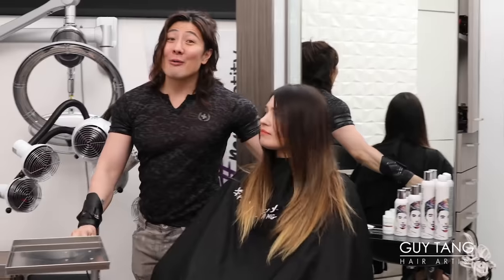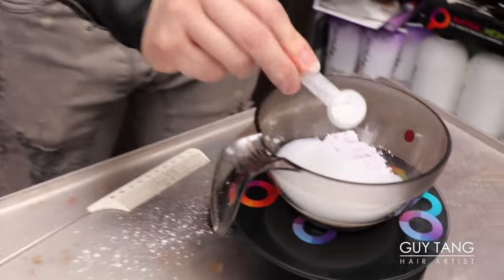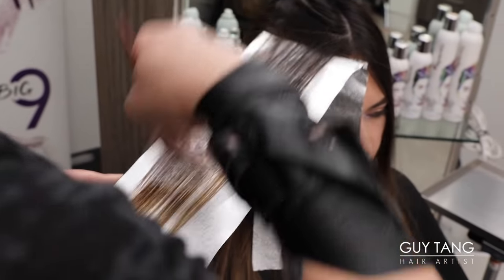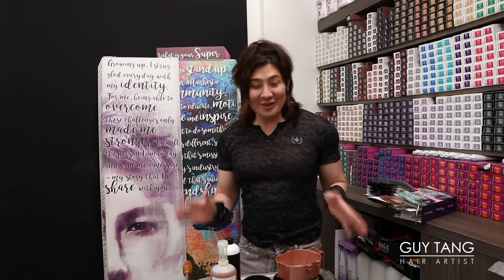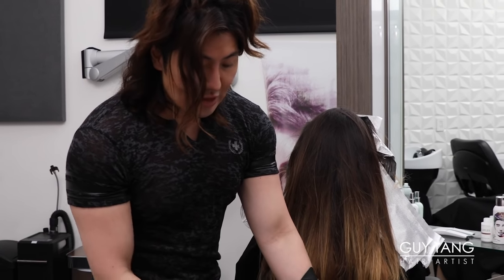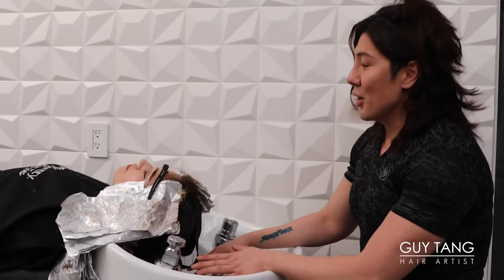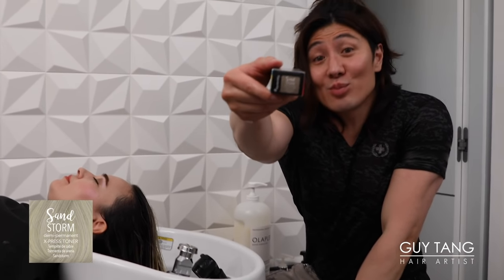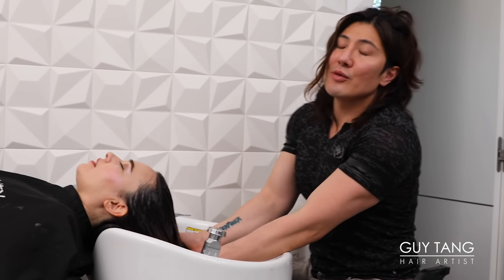High Contrast Money Piece Hair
I love Chunky Highlights! Do you?
Here is the formula on Lauren:
I lift with Guy Tang Mydentity Magnum8 and 30vol and a little splash of Olaplex + the NEW MyHero Collagen Powder
1️⃣Glazed the base with Guy Tang Mydentity 55g NakedGlow7 Demi + 10g 5NI Demi with 6vol 1:2 ratio for shine and richness on her natural level 5 base + MyHero Collagen Powder
2️⃣Tone on damp hair with Guy Tang Mydentity Xpress toner SandStorm with 6vol 1:2 ratio on rootage for 5mins. Then Spray MyHero X2 on mids and ends and run down the Sandstorm toner for 1minute over the X2 treatment. The X2 collagen even out porosity and sheer out the dye load so the deposit can brighter.
❤️Music 🎶 by Guy Tang -Make It Out Alive-❤️

Get your Guy Tang Mydentity styling products, hair colors and lighteners or at Cosmoprof online and stores (US and Canada) and Armstrong McCall stores (US)

Check out with your local distributors in other countries:

Vietnam: 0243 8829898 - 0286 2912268
Address:
1, Hanoi: 213A Au Co, Tay Ho, Hanoi
2, Ho Chi Minh city: 3/30 Quoc Huong, Thao Dien, D2, HCMC.

Spain - DBS Concept

Austria
Germany
Switzerland - Blue Box Handles GmbH

Hong Kong - Playground (website coming soon).

Soon in more continents and countries in 2020!!!